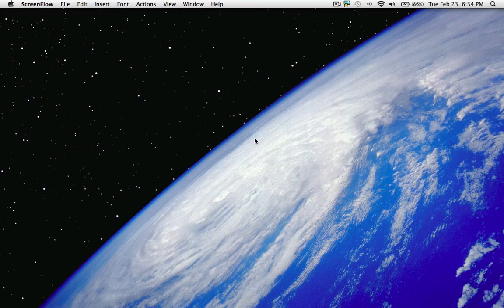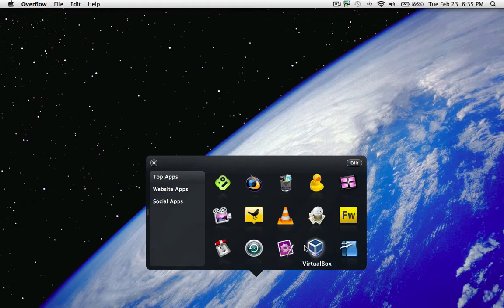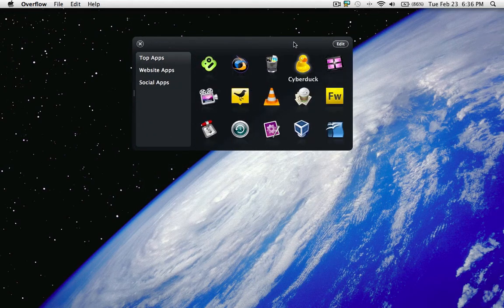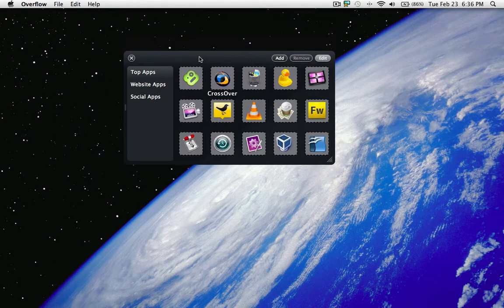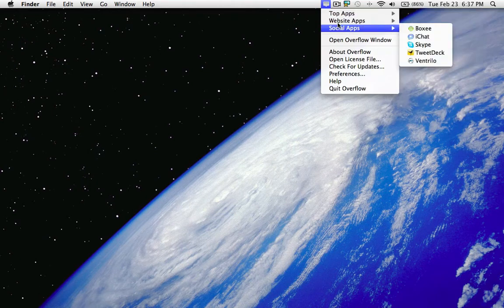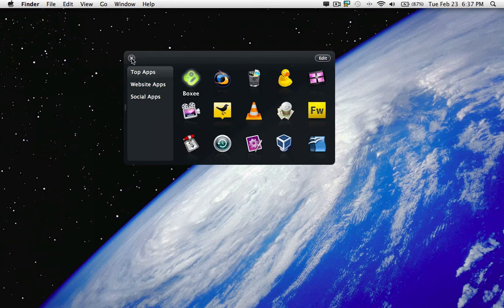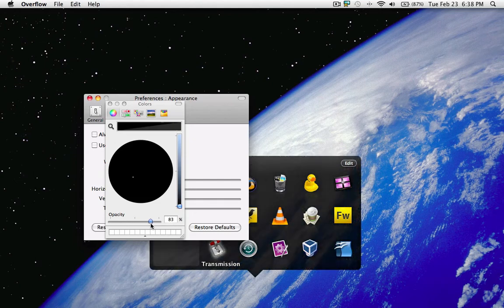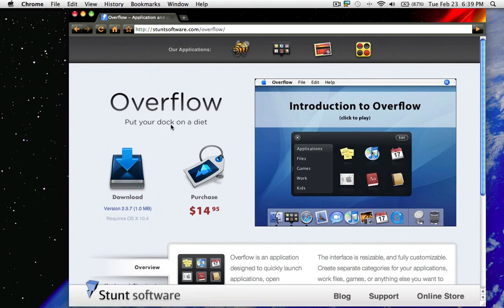How to Organize Your Applications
OverflowL